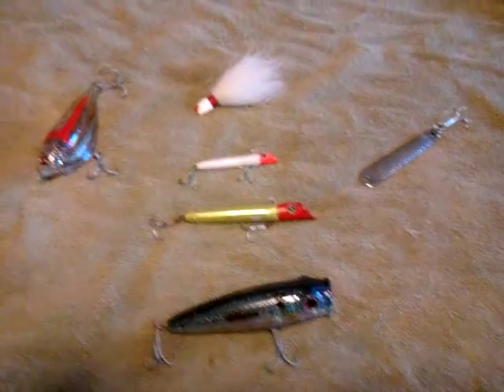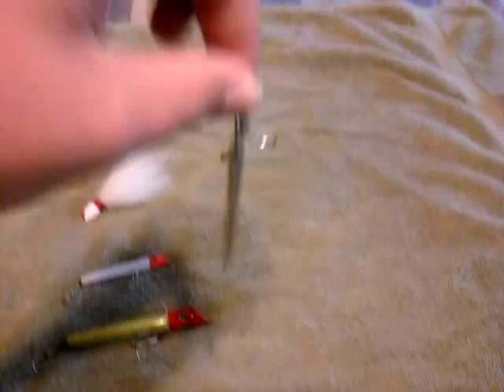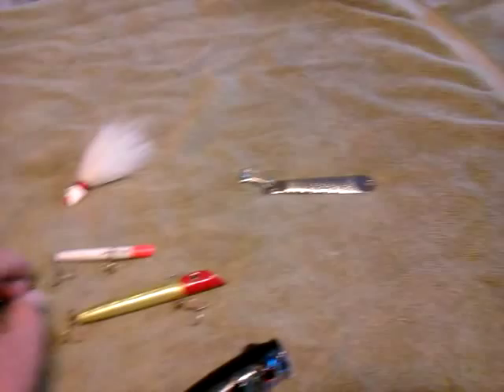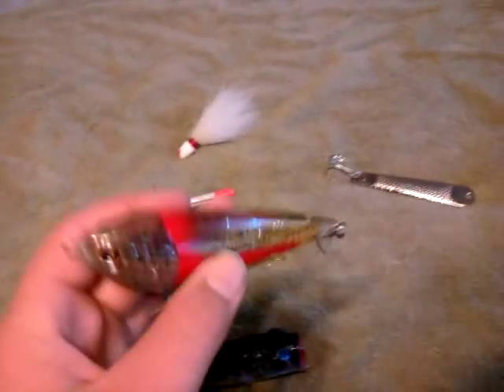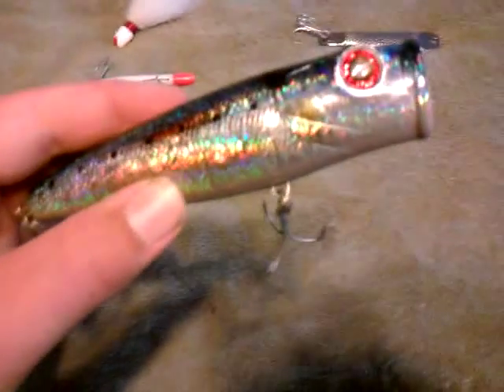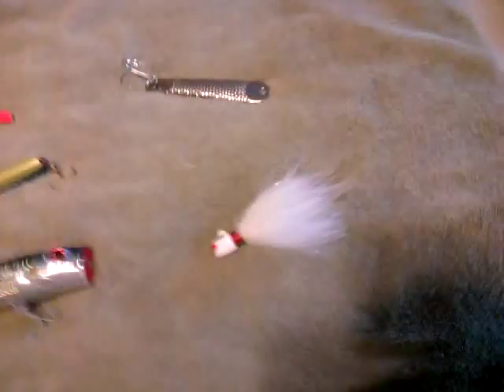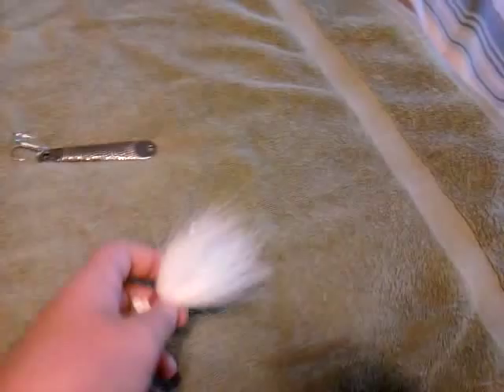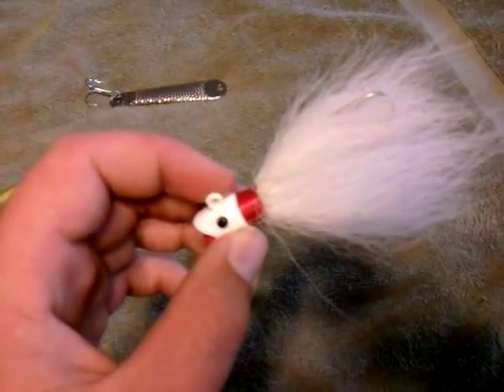What lure is best for surf casting-In depth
An in depth version of my original video of the best lure for surf casting.